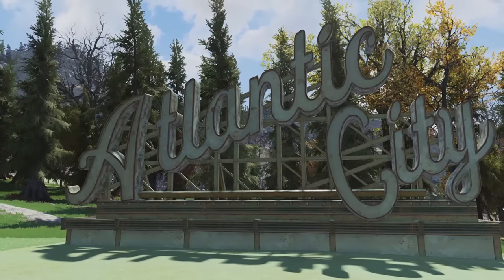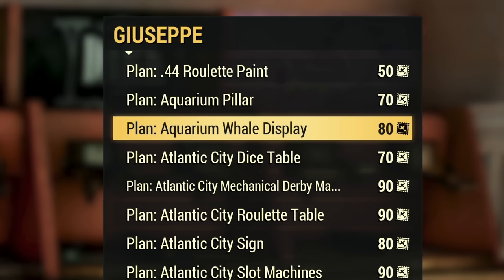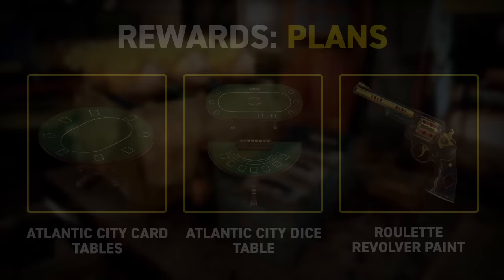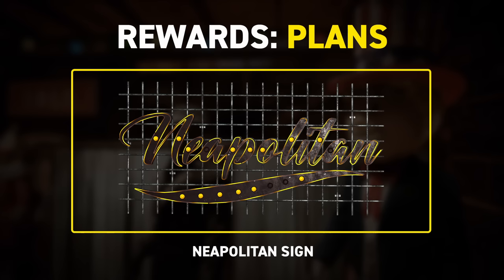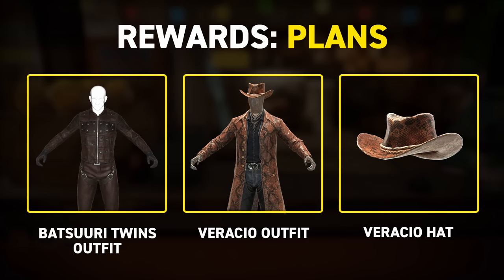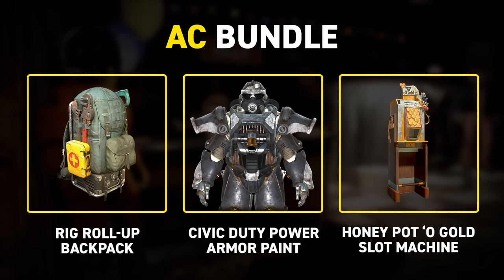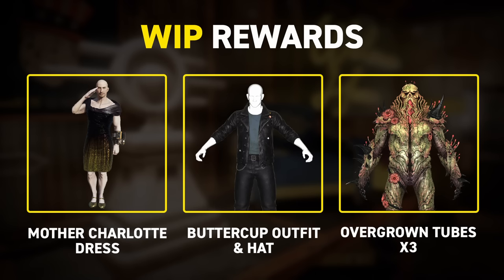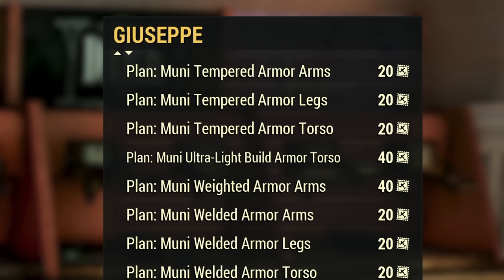NEW Atlantic City Rewards | Fallout 76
Atlantic City is live on the player test server, and with it a series of new rewards are available from the two new expeditions missions.

Featuring casino games for your camp, some new outfits and a lot of new camp items.